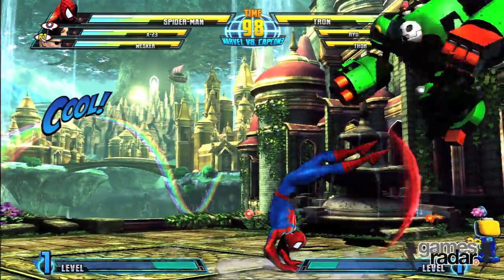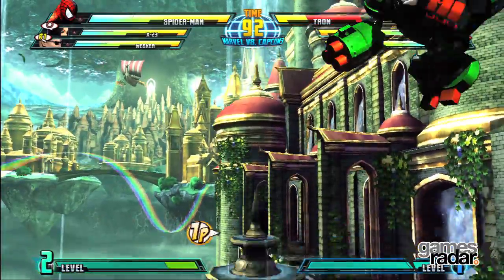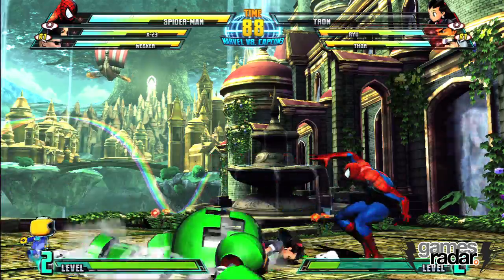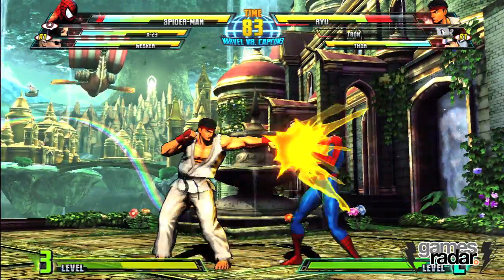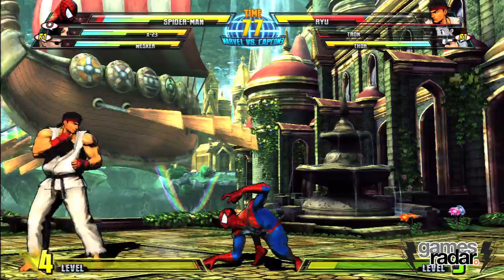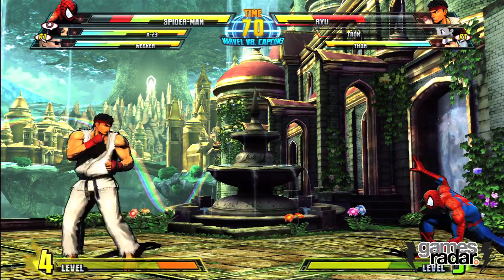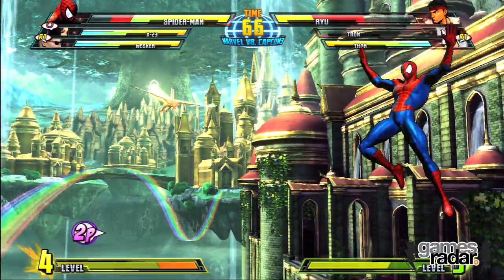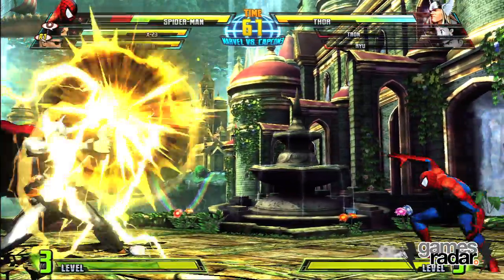Marvel vs Capcom 3 - Seth Killian on Spider-Man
Seth Killian shows off Spider-Man in the upcoming game Marvel vs Capcom 3